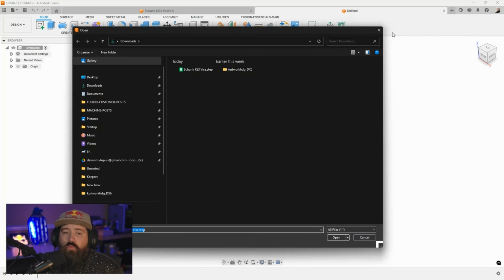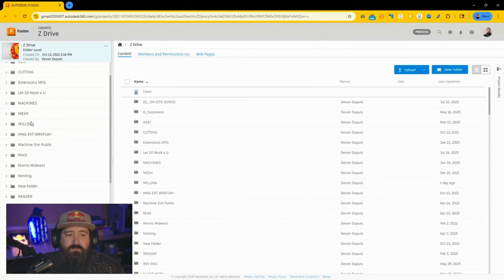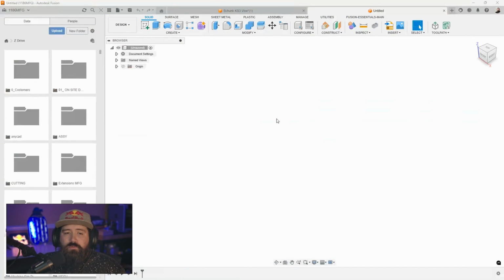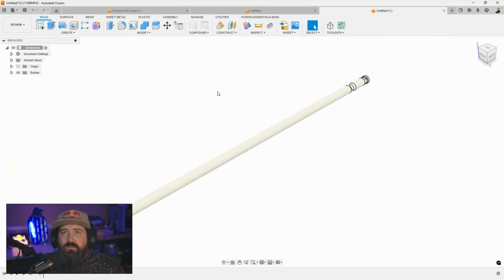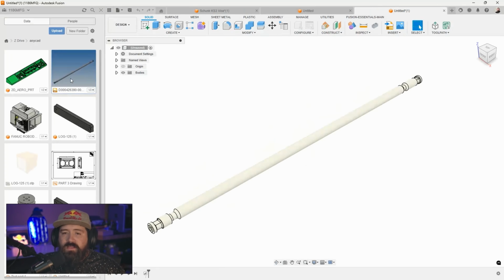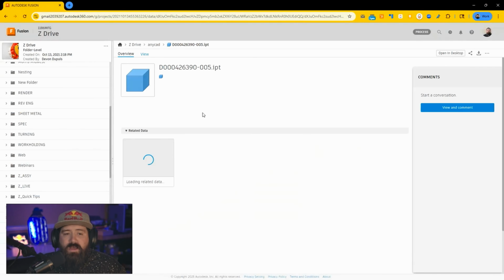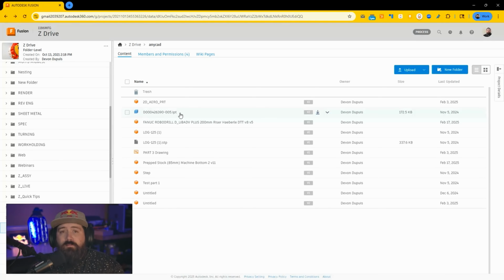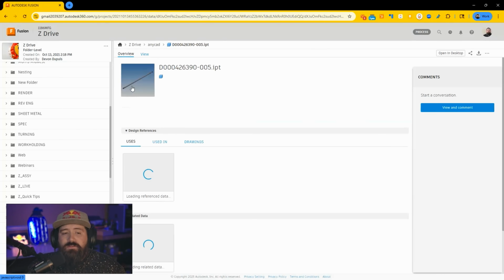How to use Anycad in Autodesk Fusion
Learn how to use AnyCAD in Autodesk Fusion to keep your Inventor files updated and maintain seamless associations between your CAD data. In this tutorial, we answer a viewer question about updating Inventor files in Fusion, and walk you through the correct workflow to ensure your files stay linked and your changes are reflected automatically.

⏱️ Timestamps:
00:00 – Introduction & Viewer Question
00:34 – Why Your Upload Method Matters
00:56 – What Happens When You Upload Directly
01:19 – Using Fusion on the Web for AnyCAD
01:45 – Uploading Inventor Files the Right Way
02:04 – Locating and Managing Your Files
02:18 – How Fusion Handles IPT Files
02:39 – What Happens When Inventor Files Update
03:00 – Uploading a New Version in Fusion
03:27 – How CAM and Associations Update
03:45 – Pitfalls: Breaking the Association
04:12 – What Happens if You Change the Body
04:36 – How CAM Handles Face/Edge Numbering
04:56 – Face/Edge Updates in CAM
04:57 – Final Thoughts & Workflow Recap

Topics covered:

The right way to upload Inventor files into Fusion using AnyCAD
How to avoid breaking file associations
Updating Inventor files and syncing changes in Fusion
Tips for working with CAM and maintaining references

AutodeskFusion